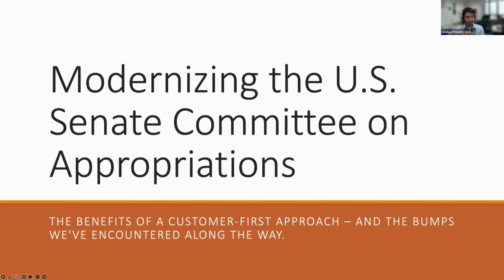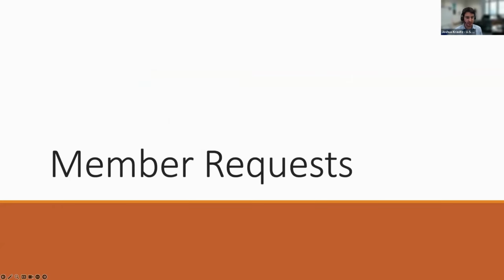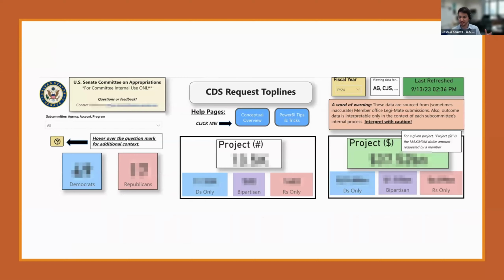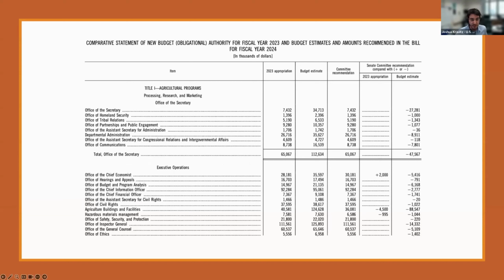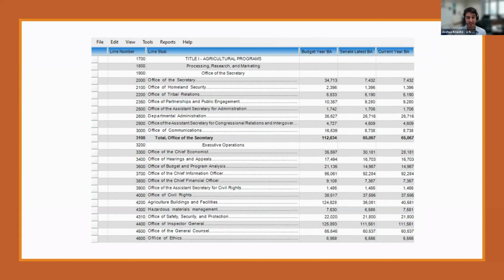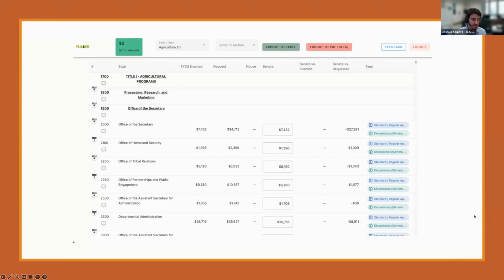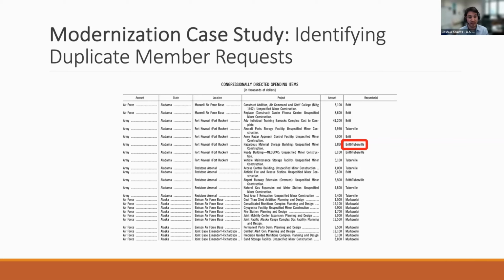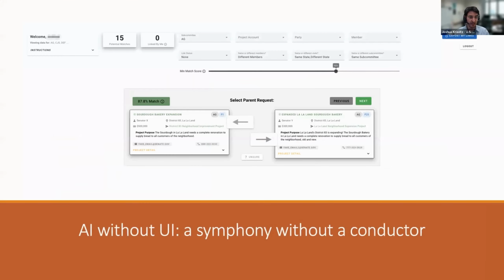The Modernisation Case of the Appropriations Committee in the U.S. Senate [BTV0000573]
The Modernisation Case of the Appropriations Committee in the U.S. Senate

Joshua Kravitz - U.S. Senate

Bússola Tech is a global Think Tank that works in the promotion of the institutional modernisation and digital transformation in the Parliaments and Legislatures, through parliamentary diplomacy, cooperation and research.

We seek to strengthen peer-to-peer collaboration and knowledge sharing between the Parliamentary community and practitioners.